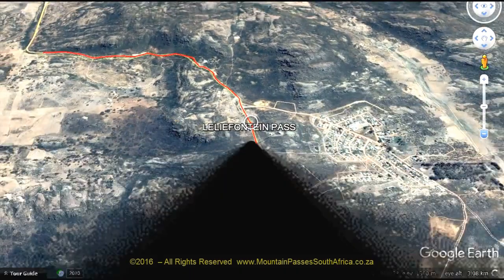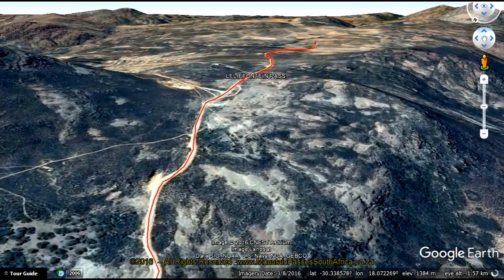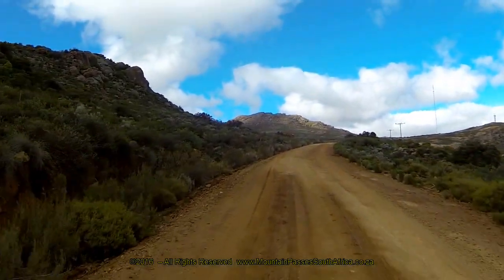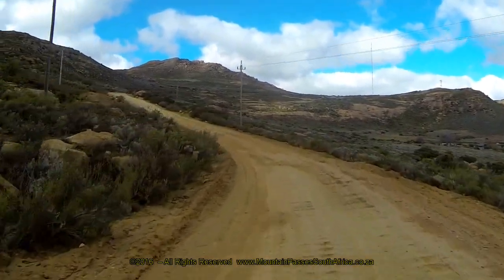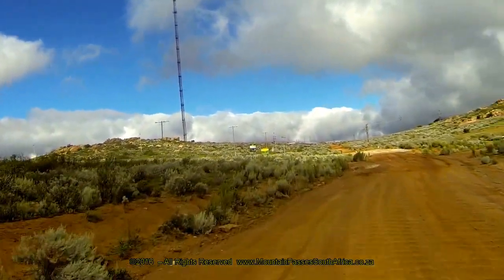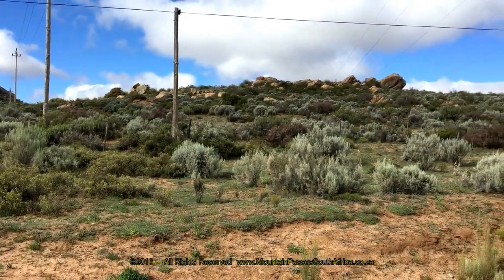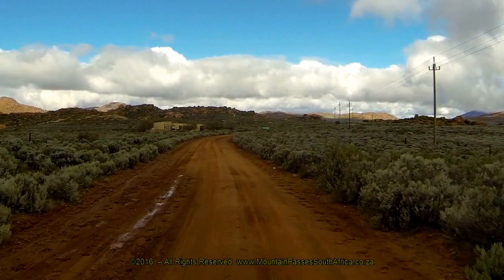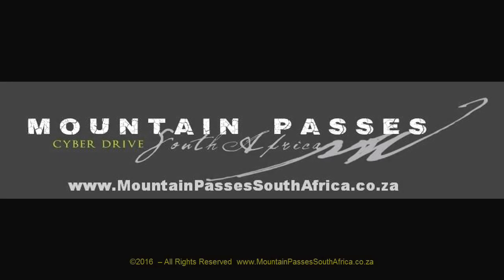Leliefontein Pass (P2943) - Mountain Passes of South Africa